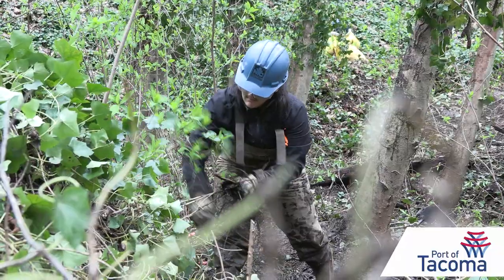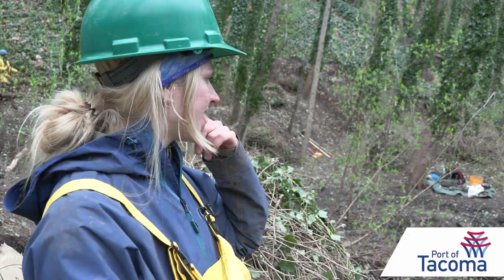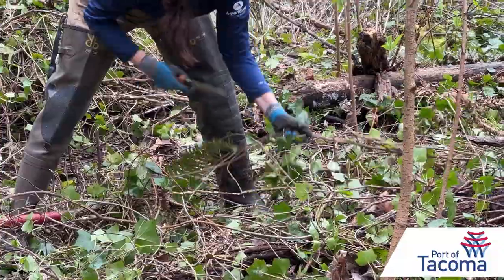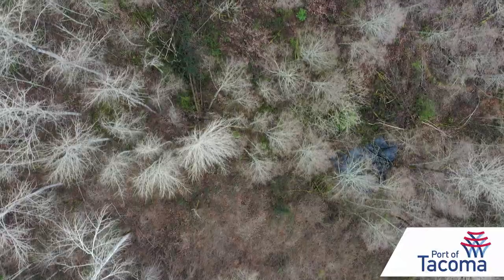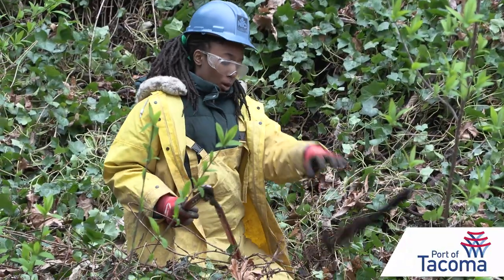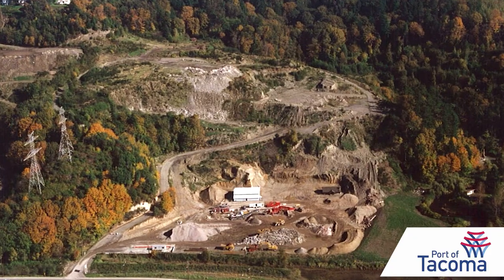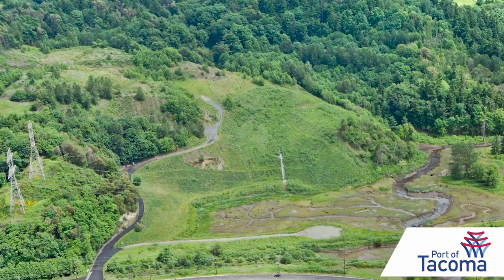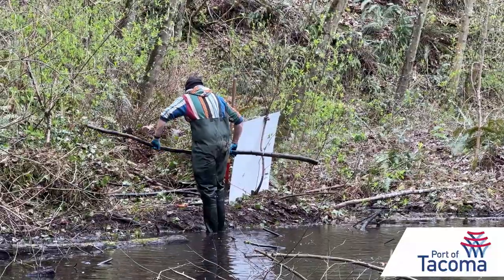Place of Circling Waters ivy removal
Members of Northwest Youth Corps and EarthCorps remove invasive ivy from a Port of Tacoma habitat site.